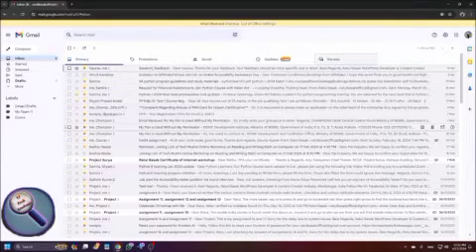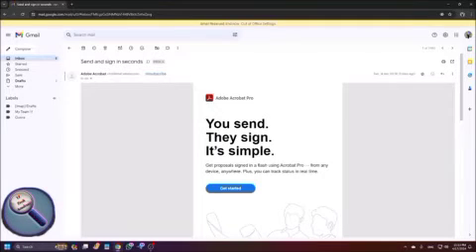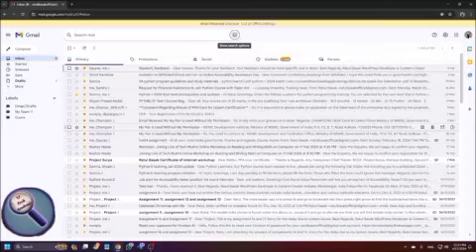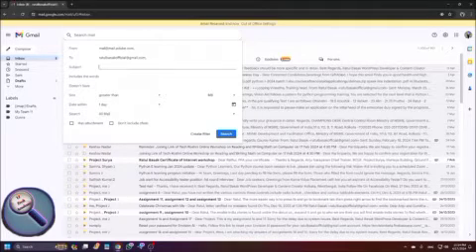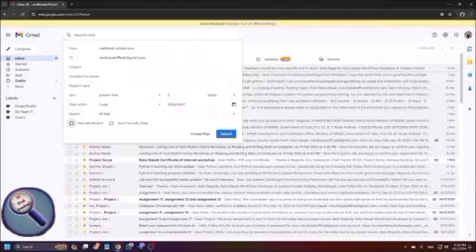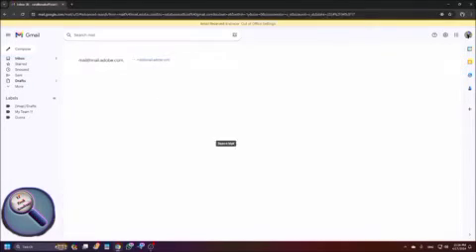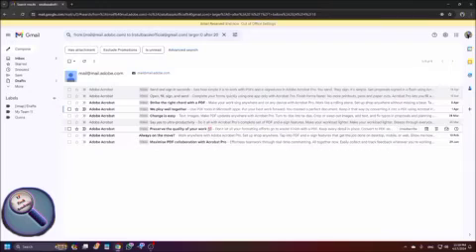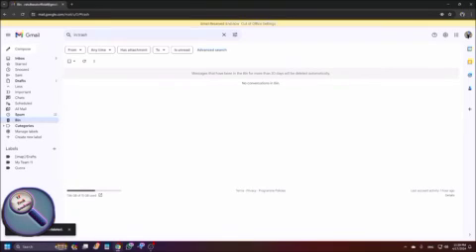How To Delete Unwanted Emails Using Gmail Standard View | Step By Step Guide With Screen Reader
Hi guys,
In this video, we will learn how to filter all of those emails at a time and delete them in just one click.